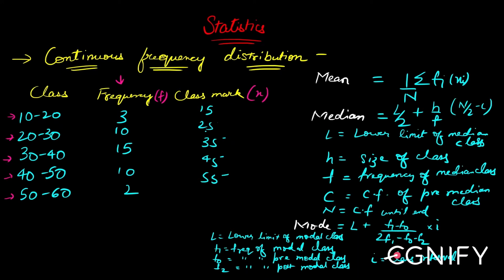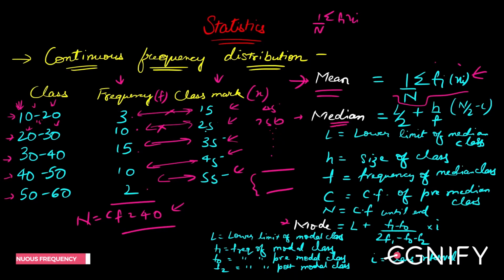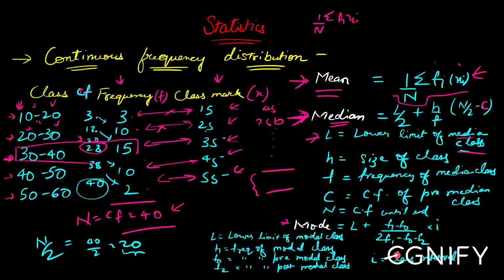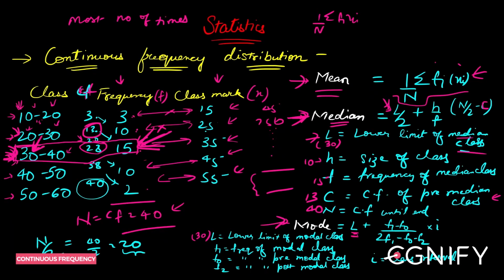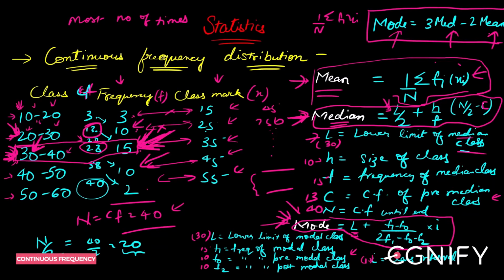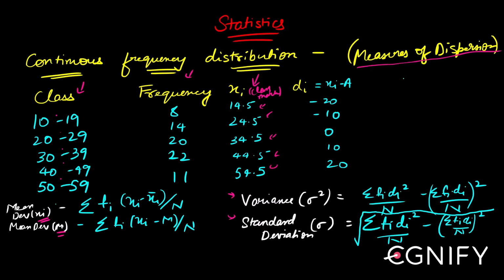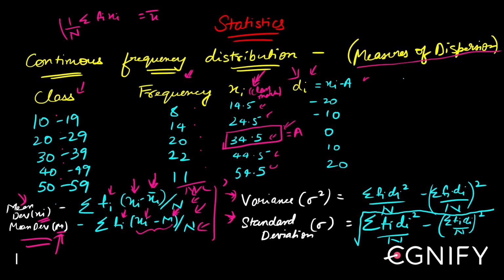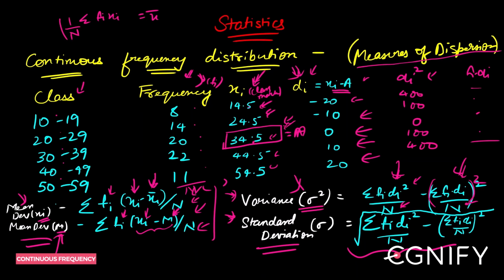3.Grouped Data continuous frequency distribution | Statistics | JEE Maths | Egnify